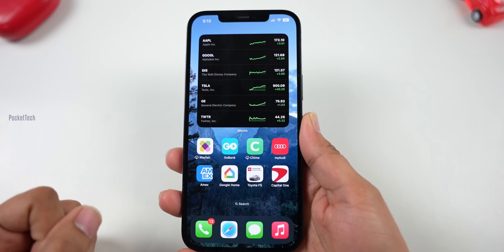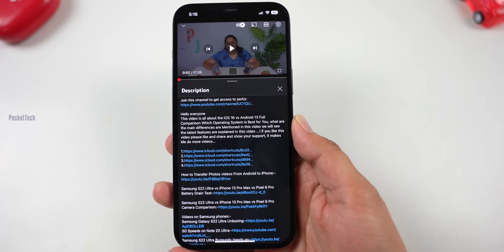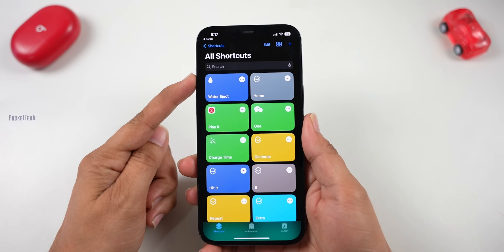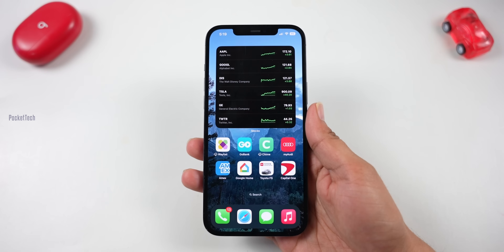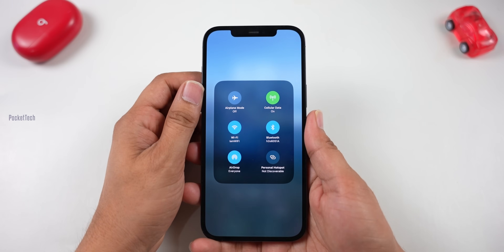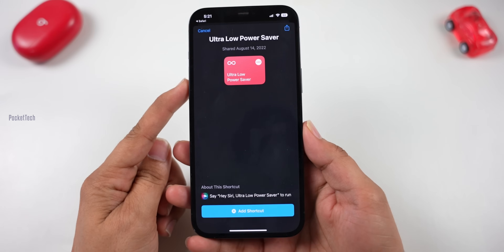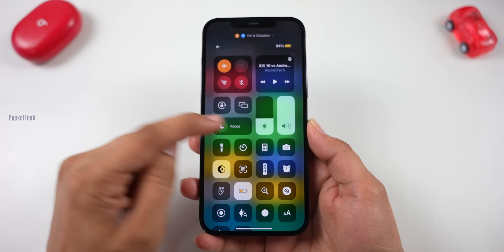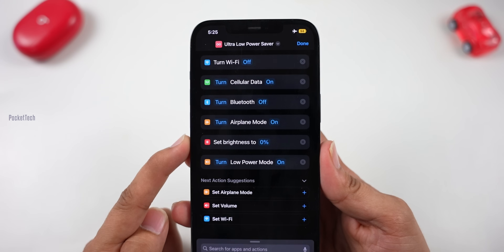8 Best iPhone Shortcuts You Must Try in Telugu By PJ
Hi Viewers this video is all about 8 Shortcut app on iPhone and also I have shown you how to hide the shortcut notifications while using Automations ... I Already make couple of videos on IOS  14

3. Ultra Low Power Saver

iPhone 13 vs 13 Pro vs 13 Mini vs 13 Pro Max Full Comparison:-https:-//youtu.be/a26sVFpYX40